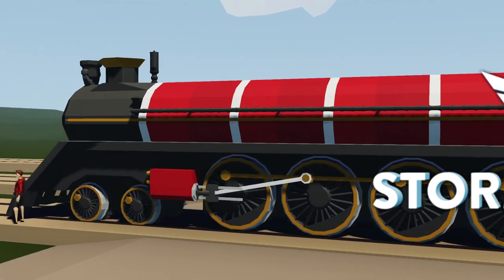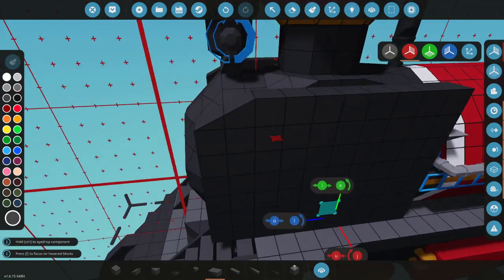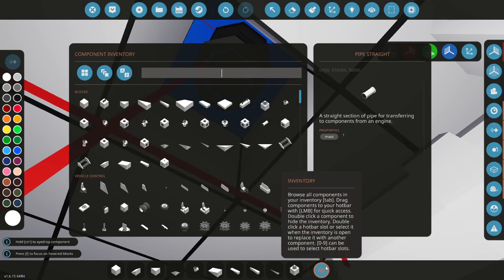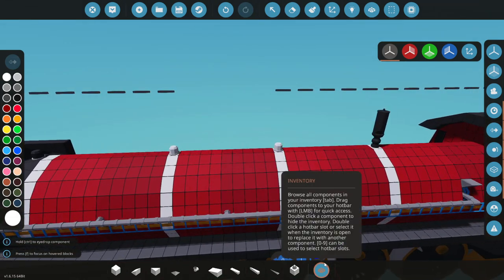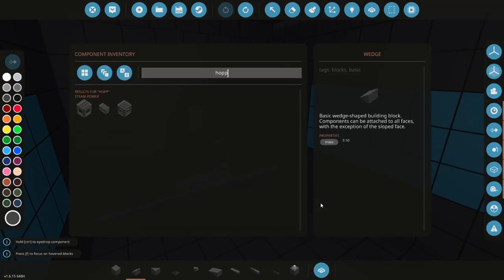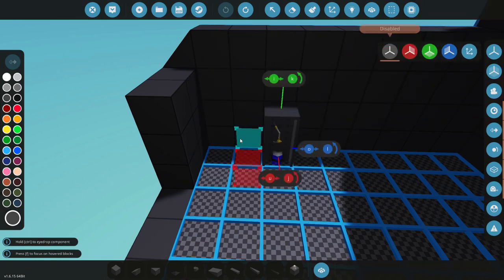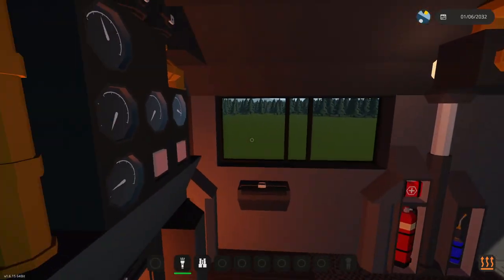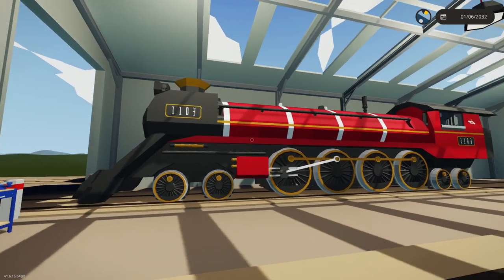Smoke Deflectors ADDED! - Lets Build A Steam Engine In Stormworks!